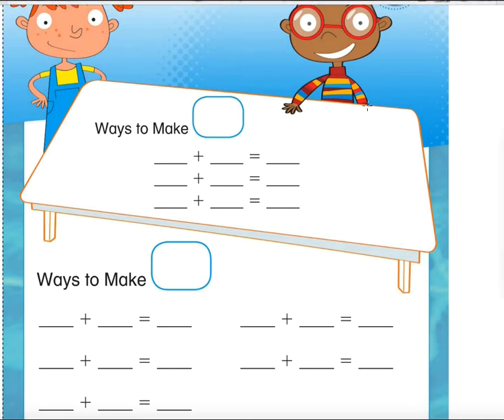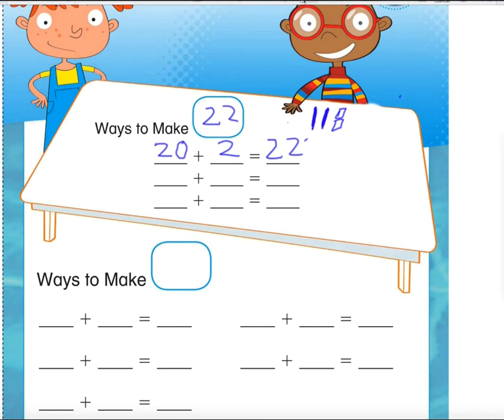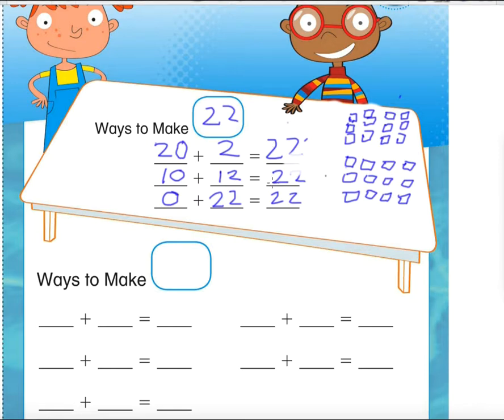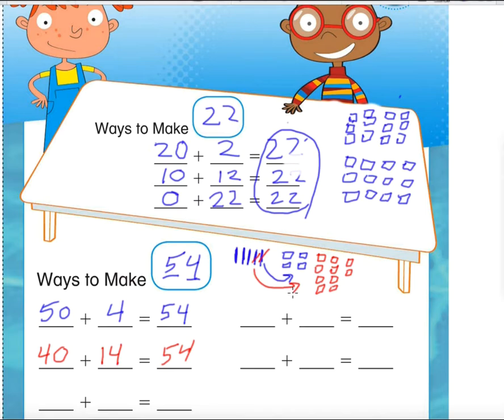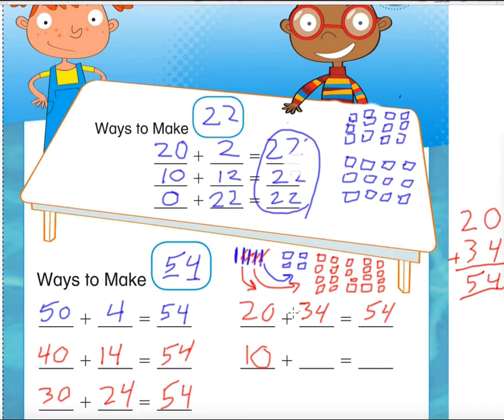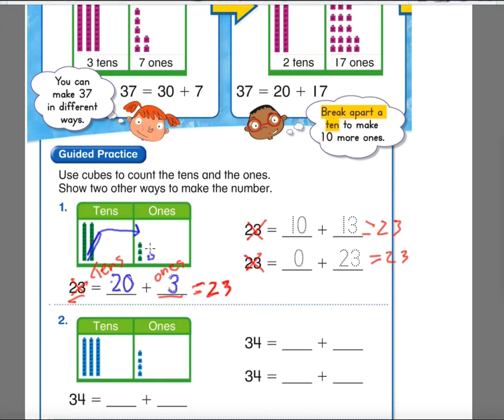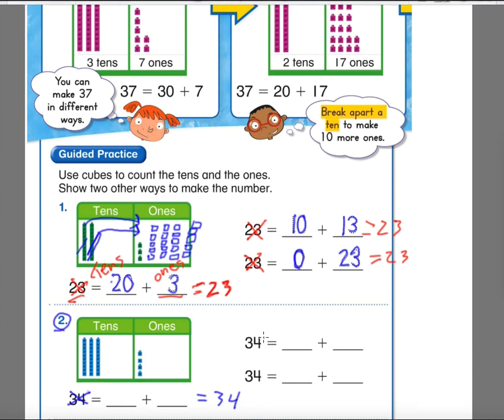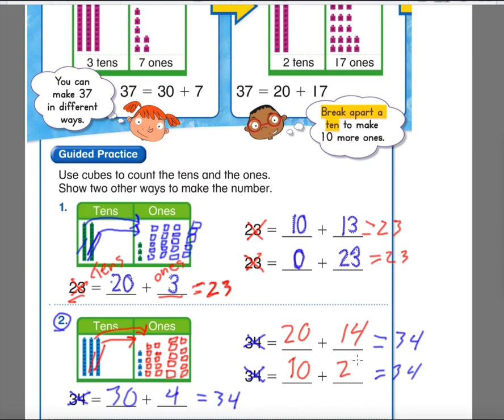Lesson 8-5 (different ways to make the same number)